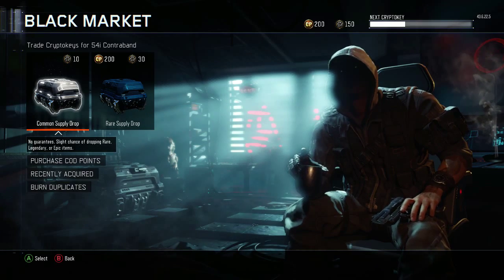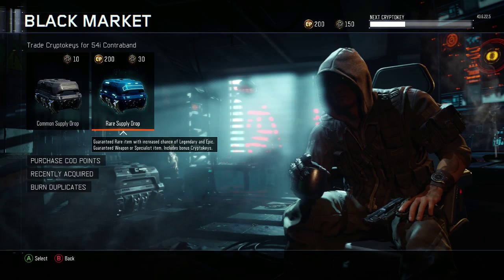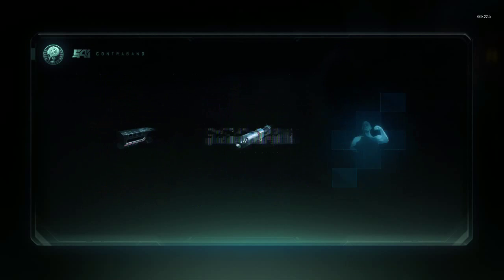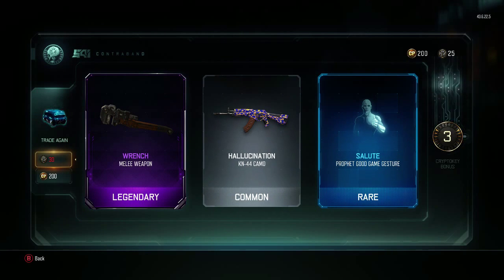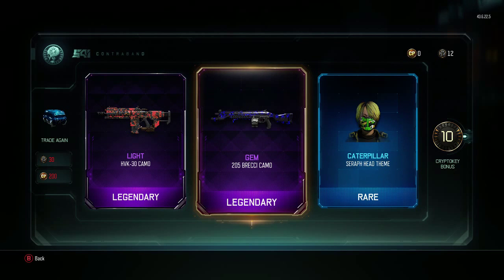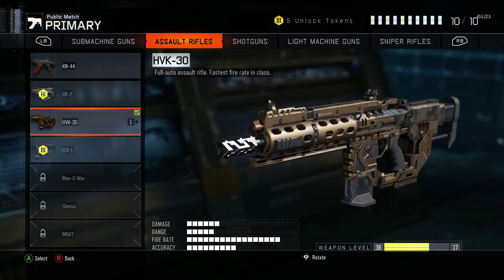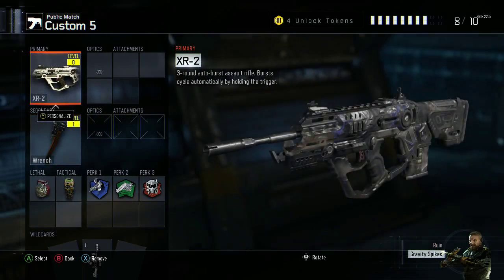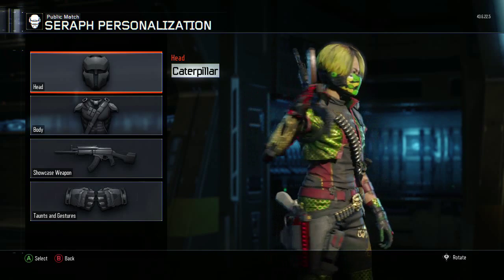best rare Suply drop opening ever (call of duty black ops 3